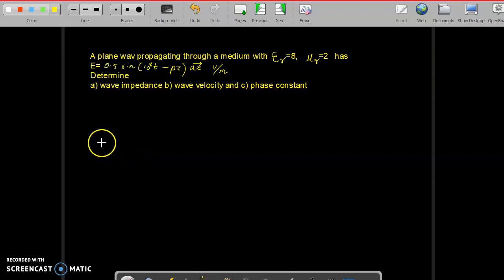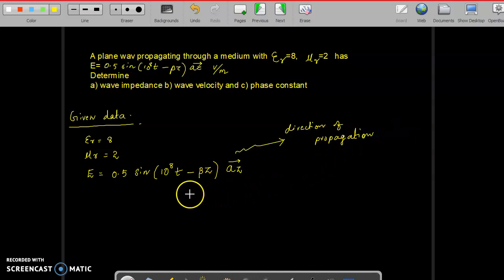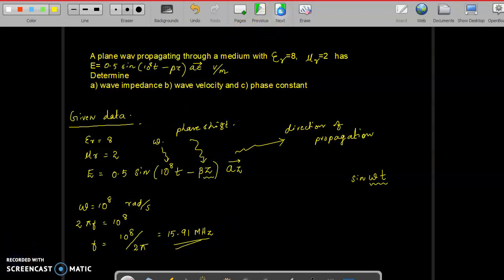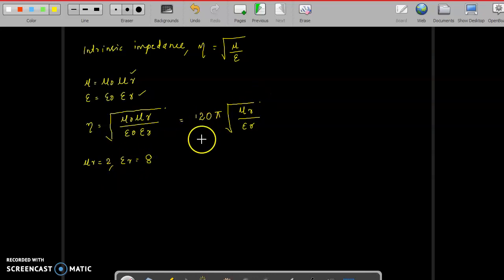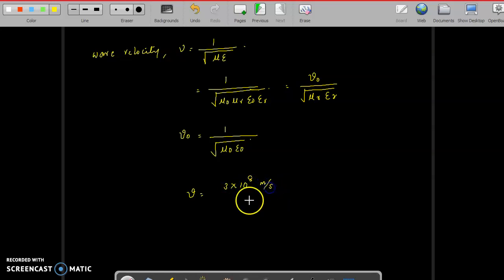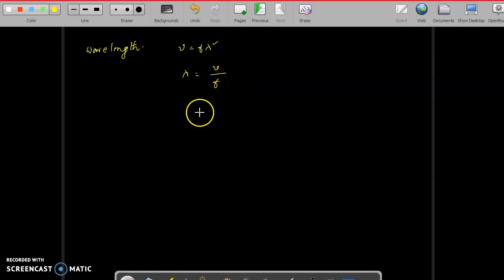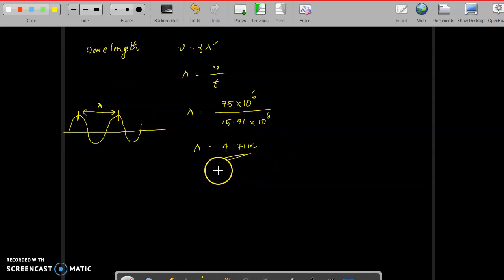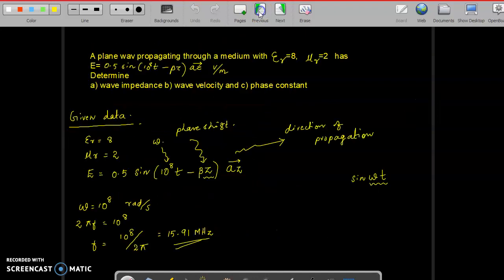Plane wave porpagating through a medium | Numerical example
The uniform plane wave is defined as the magnitude of the electric and magnetic fields. They are the same at all points in the direction of propagation. The electric and magnetic fields are orthogonal to the direction of propagation. In this numerical example, the wave velocity, phase constant and intrinsic impedance of medium is calculated from a set of variables.